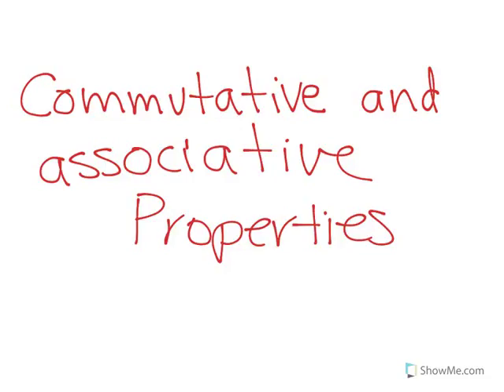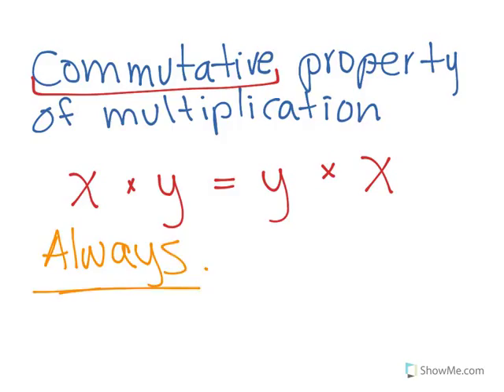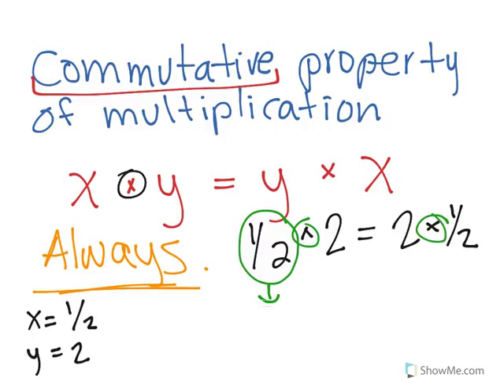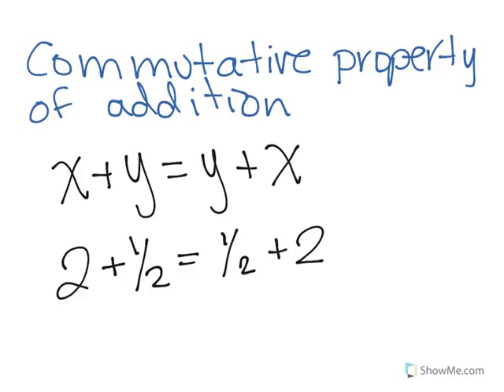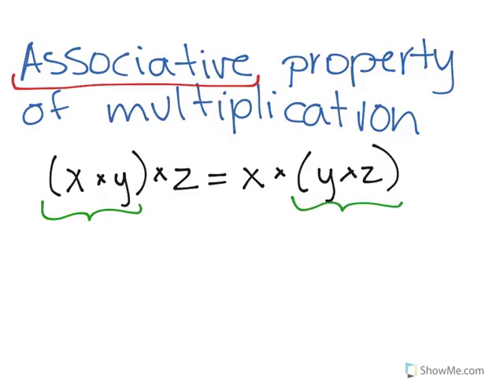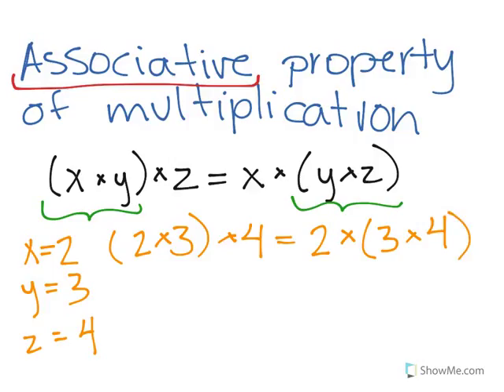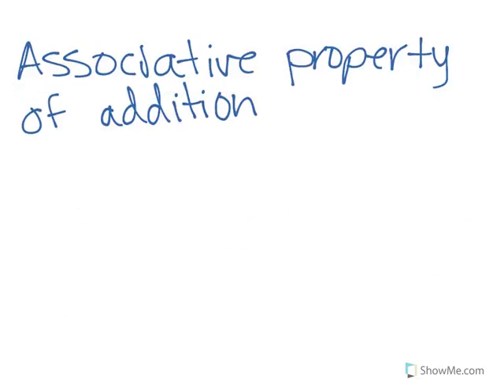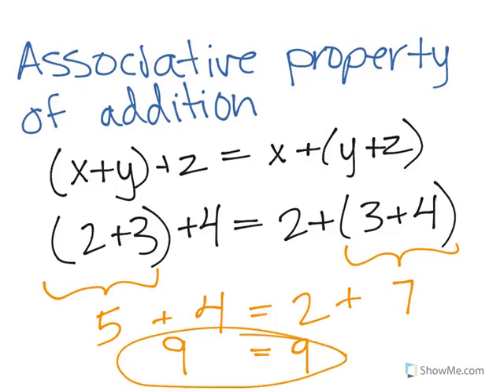Commutative and associative